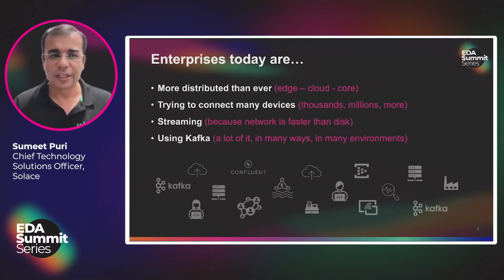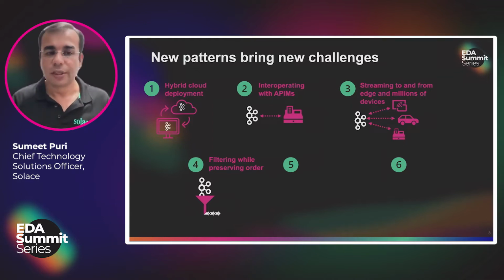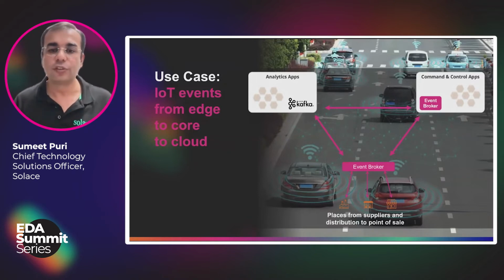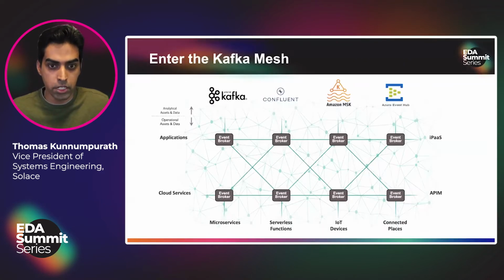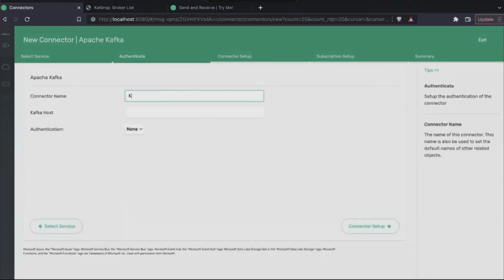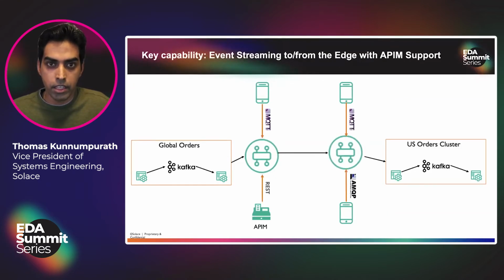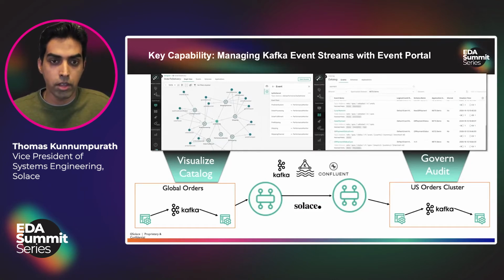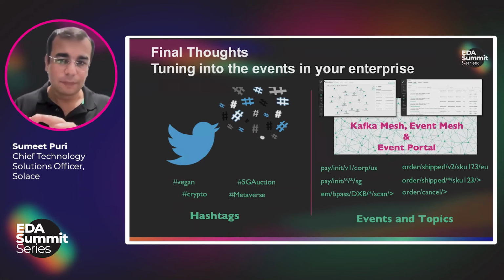How to Build a Kafka Mesh | EDA Summit Series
An informative session to learn how to create a Kafka-centric EventMesh mesh called a Kafka mesh that enables efficient event streaming between on-premises Apache Kafka clusters, AWS MSK, Azure Event Hubs and other cloud deployments, and operational applications across your enterprise, such as in-store POS systems, manufacturing operation systems, and connected vehicles/devices.​

In this follow-up to the popular EDA Summit 2022 presentation "Kafka Mesh: Solving The 6 Operational Challenges You’ll Face with Connecting Kafka to Operational Assets" you will learn how this innovative new approach can help you

* Filter Kafka data streams (with wildcards) while preserving order, without the overhead of KSQL
* Guarantee the secure delivery of events across WANs and IoT environments

About the Speakers:

Sumeet Puri, Chief Technology Solutions Officer, Solace
Sumeet Puri is Solace’s chief technology solutions officer. His expertise includes architecting large-scale enterprise systems in various domains, including trading platforms, core banking, telecommunications, supply chain, machine to machine track and trace and more, and more recently in spaces related to big data, mobility, IoT, and analytics.

Thomas Kunnumpurath, Vice President of Systems Engineering, Solace
Thomas Kunnumpurath is the vice president of systems engineering, Americas at Solace. He enjoys evangelizing the benefits of using Solace to supercharge digital transformation to customers ranging in industries from capital markets to the United States Army.​